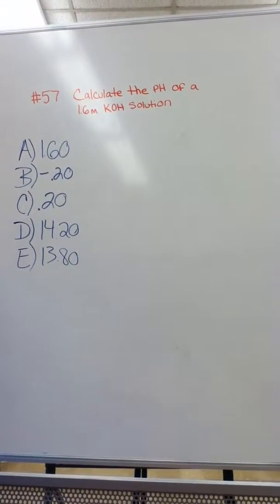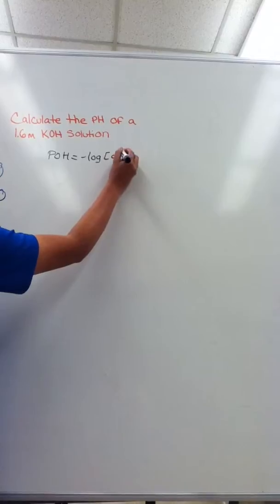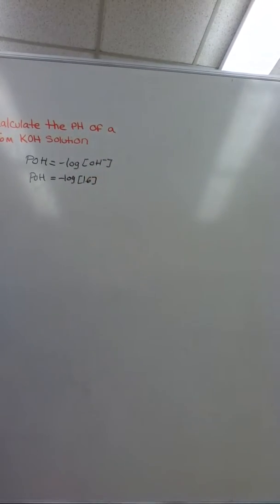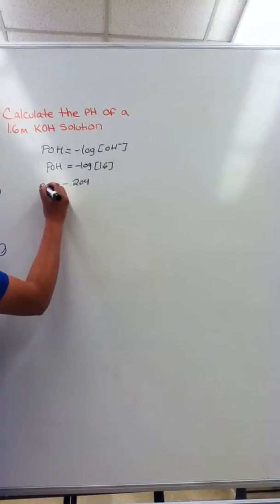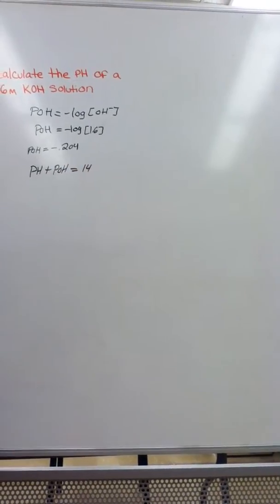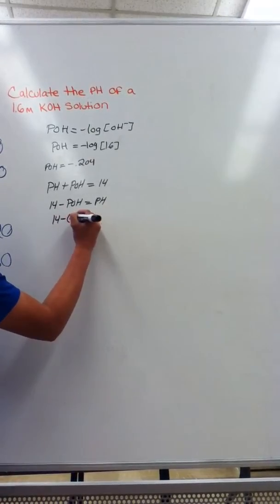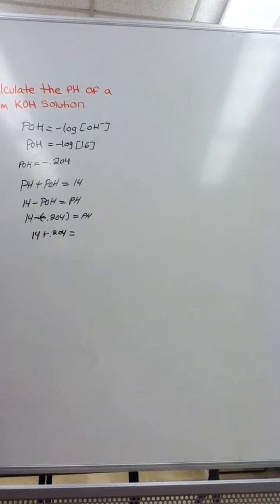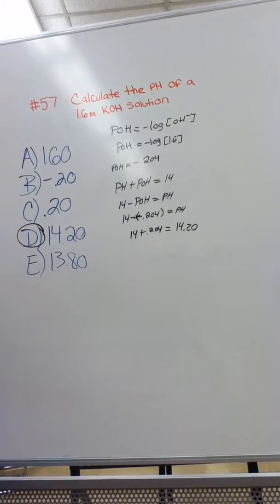Question 57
Description